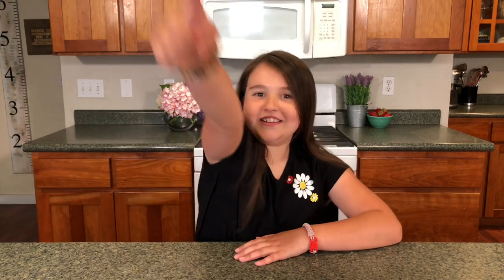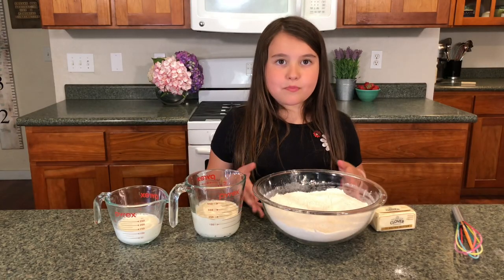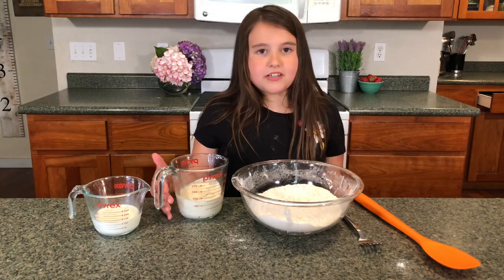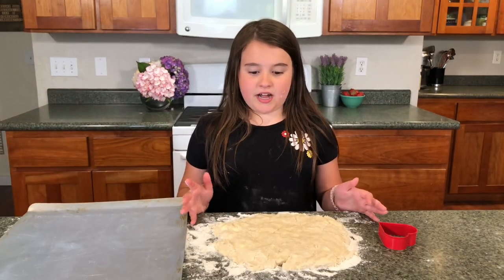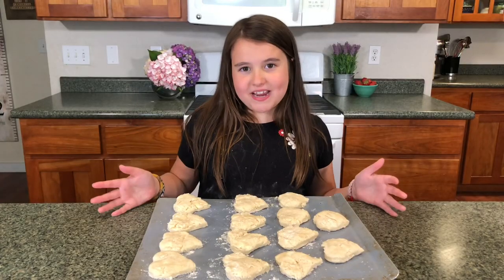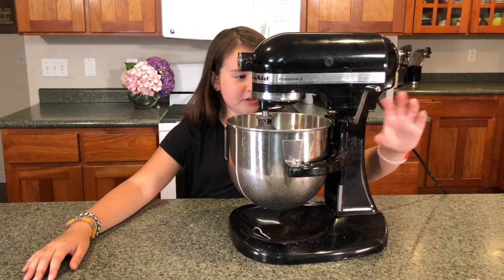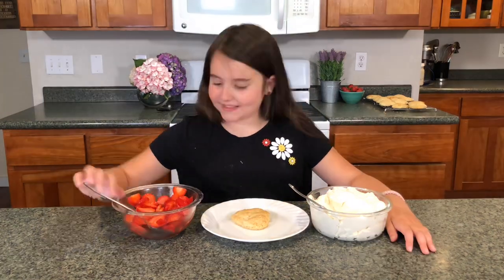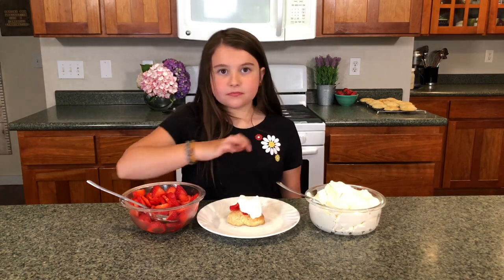How to Make Sourdough Strawberry Shortcake | Kids Cooking | Fun Way To Use Sourdough Starter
Learn how to make Sourdough Strawberry Shortcake dessert!  If you have sourdough starter, you are probably looking for more ways to use it and more fun recipes to try.  In this video I take you step by step through using sourdough starter for a wonderful dessert, Sourdough Strawberry Shortcake.

Love,
Naomi Grace